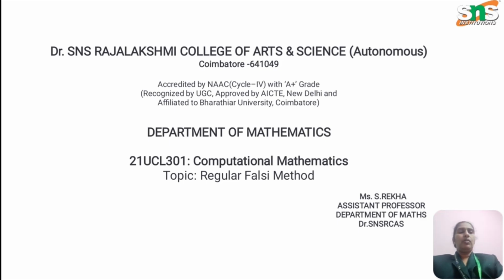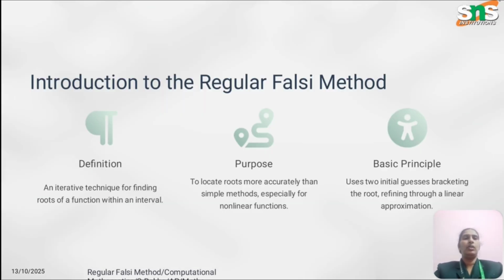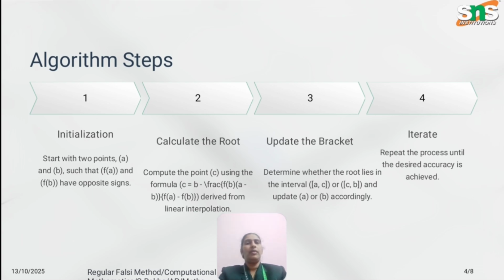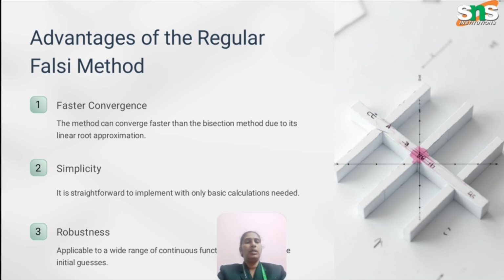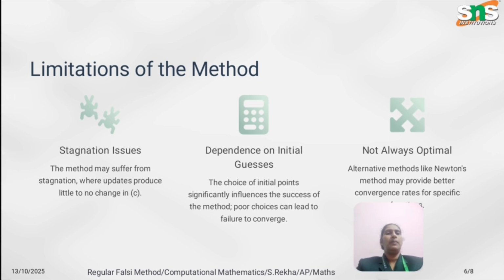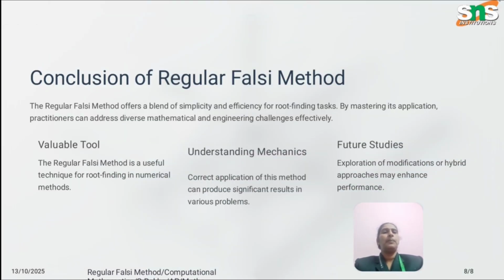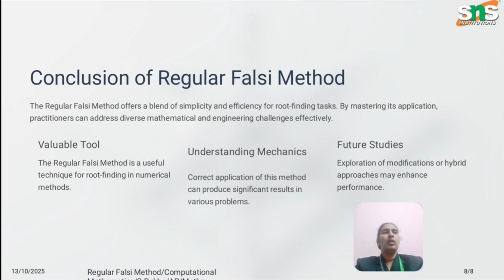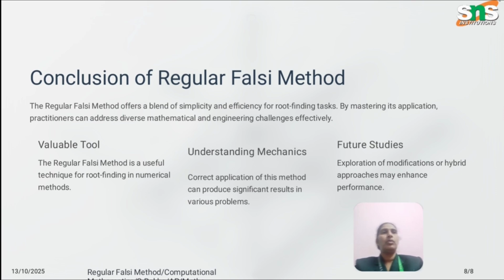Regular FalsiMethod|Computational Mathematics|SNS Institutions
The Regula Falsi method (Method of False Position) is a numerical technique for finding the root of a single-variable equation, \(f(x)=0\). It is an iterative method that works by finding the point where a straight line (chord) connecting two points on the function's curve intersects the x-axis, assuming the root is bracketed between the initial two points, which have function values of opposite signs ,Regular falsi Method is an iterative Method ,compared to previous one it converges quickly and gives best solution as quick as possible